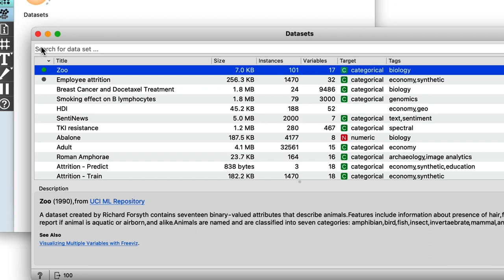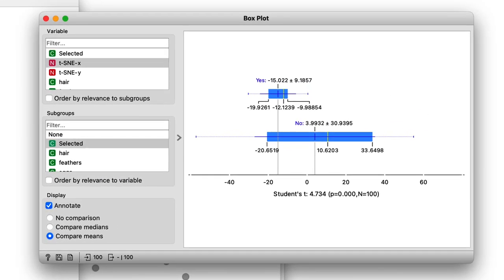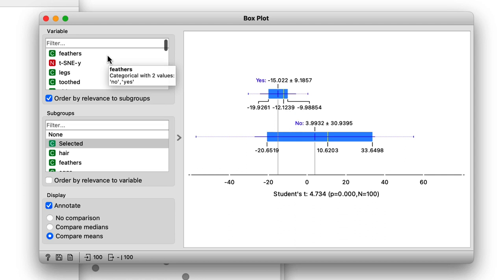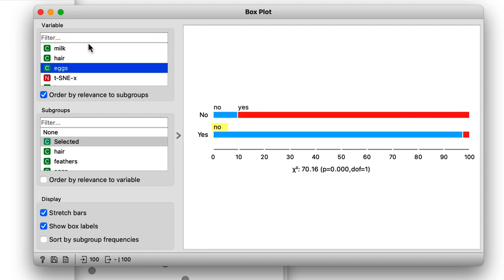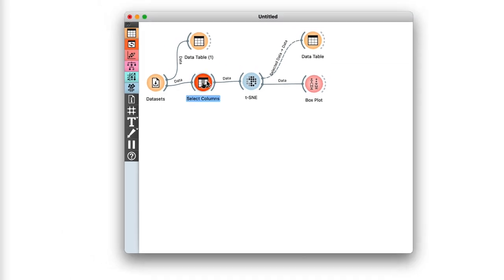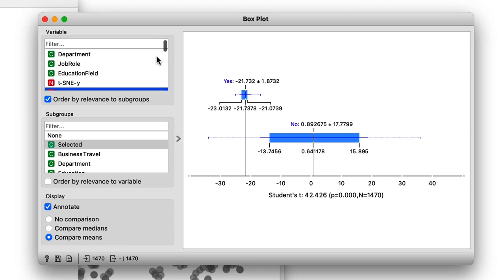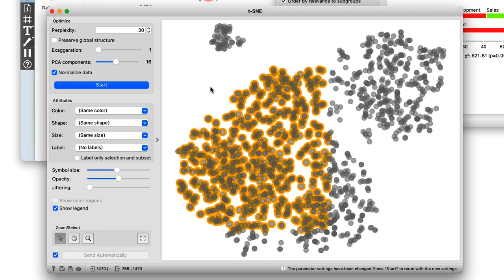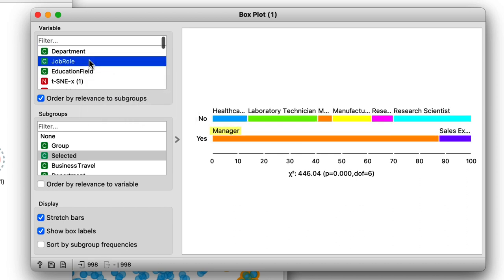Explaining the Data Maps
Now that we have learned how to reduce data dimensionality and represent complex data in two dimensions we can discuss how to characterize the clusters that appear in our newly constructed visualizations. In this video we take a look at explaining clusters in data maps and finding features that distinguish between custer groups.
This video is a part of Introduction to Data Science video series that dives into machine learning, visual analytics, and joys of interactive data analysis using Orange Data Mining software

Presented by: Noah Novšak
Production and edit: Lara Zupan
Intro/outro: Agnieszka Rovšnik